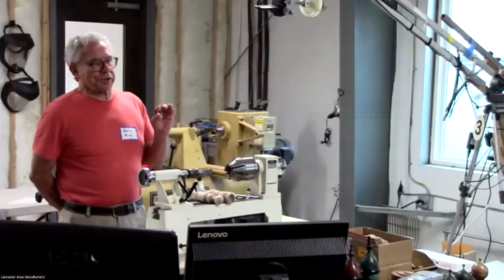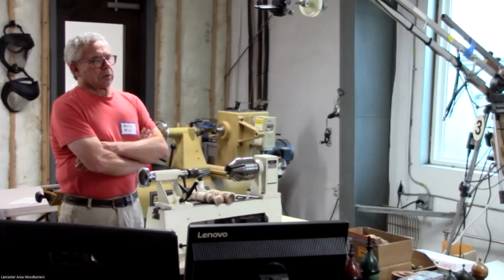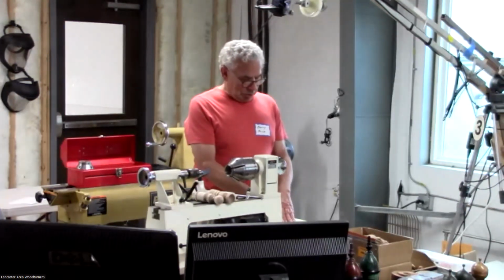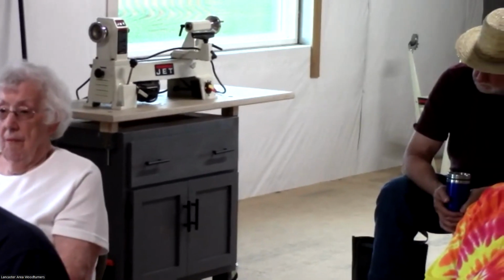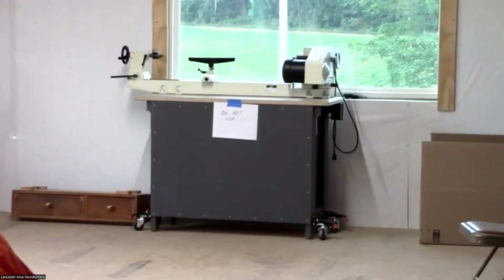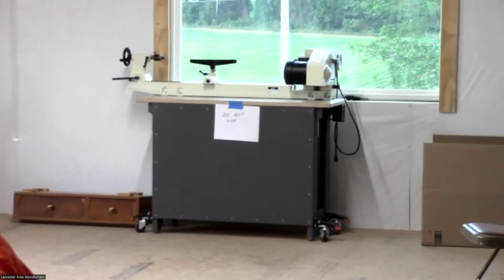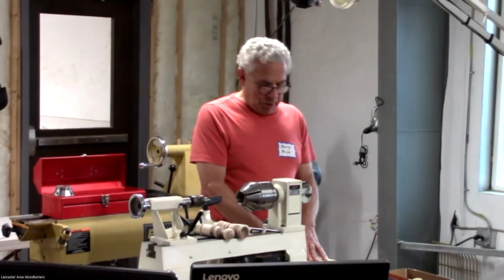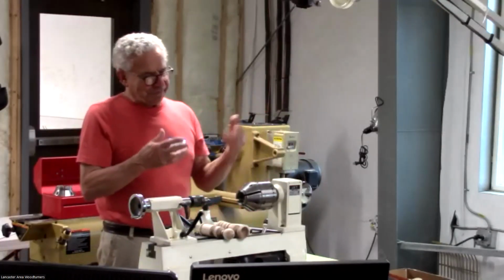June 2023 Lancaster Area Woodturners Meeting Minutes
This video is a recording of the club business, activities, and updates of the Lancaster Area Woodturners. The Lancaster Area Woodturners meet the first Tuesday of every month, in person and via remote meetings. Our members range from those just beginning to explore the world of woodturning to established professionals. We club share wood turning information about woodturning tools, lathes, woodturning projects, woodturning tips, wood drying, and woodturned art. The Lancaster Area Woodturners are also sponsors of The Woodturners Coffee Hour, a weekly forum live-streaming on Zoom, open to woodturners every Thursday morning at 10am ET. The hour features member woodturning videos, woodturning photos and slideshows, woodturning projects, workshop tips and techniques, woodturning design, and woodturning problem solving.